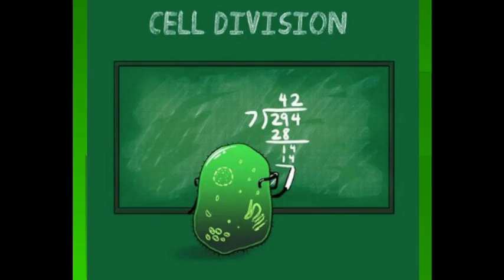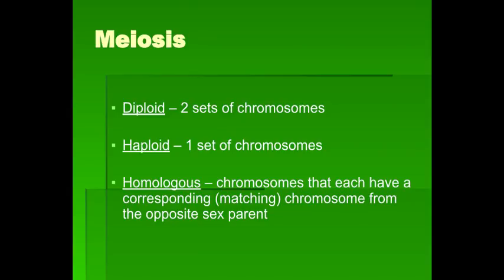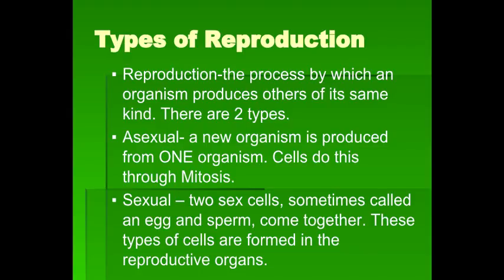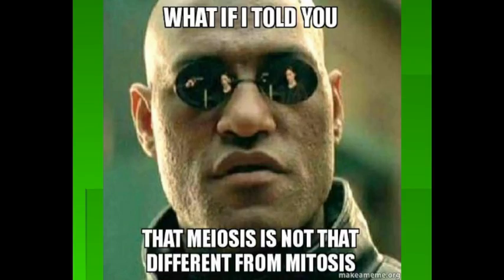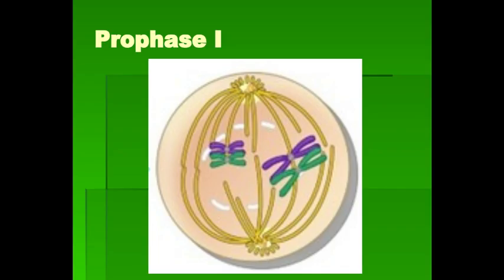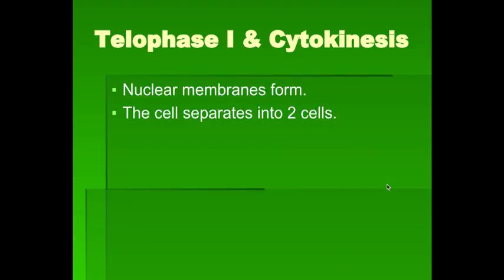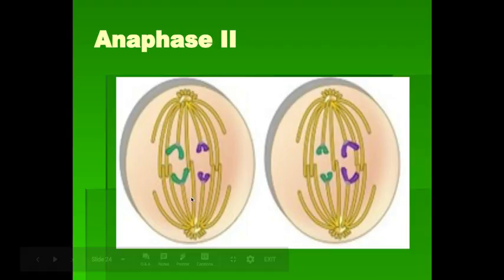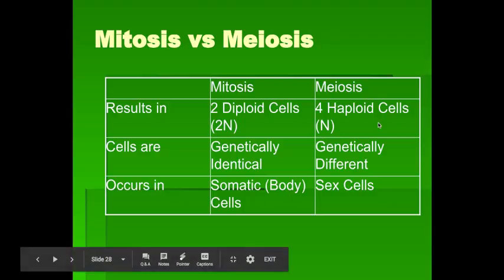Meiosis Slides 2019